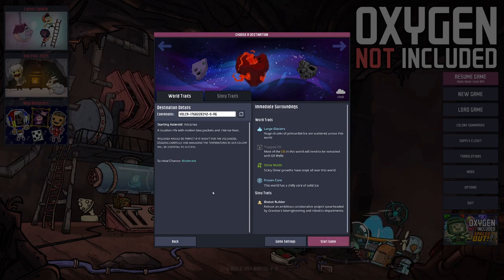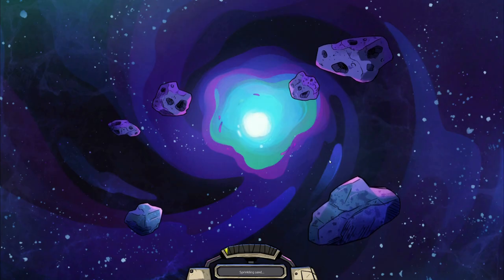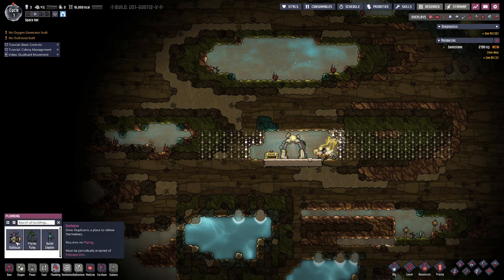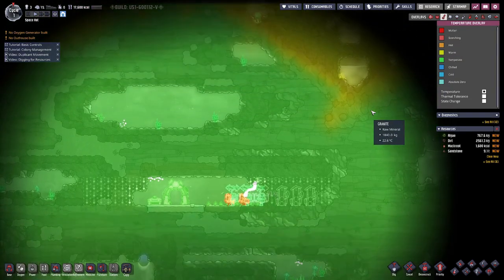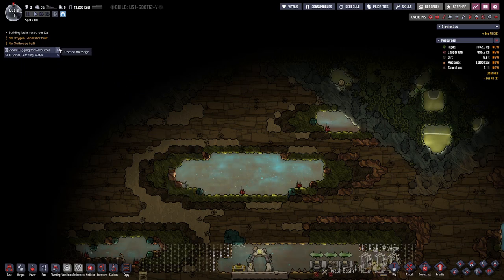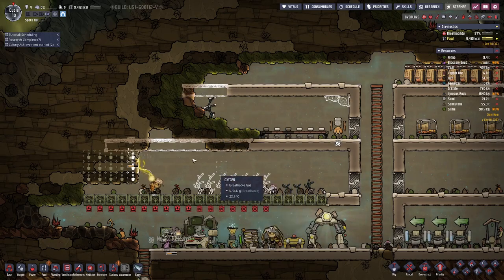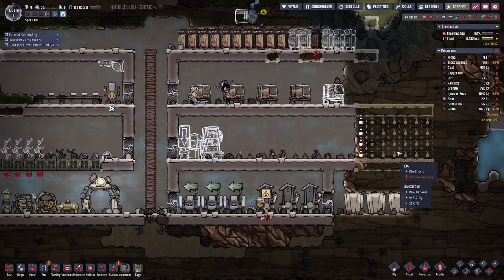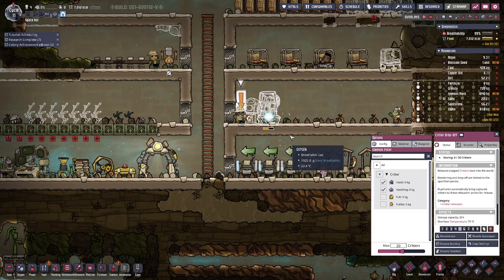Oxygen not Included | Hatch Ranch - E01